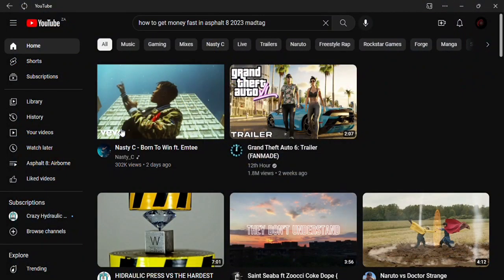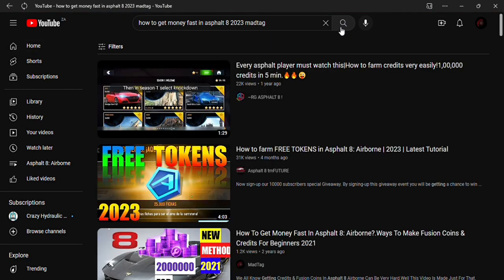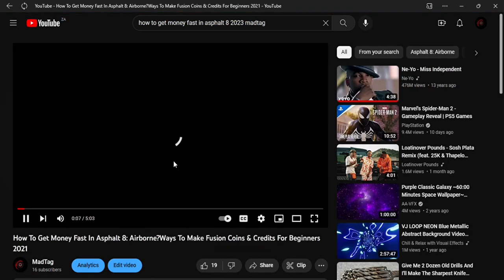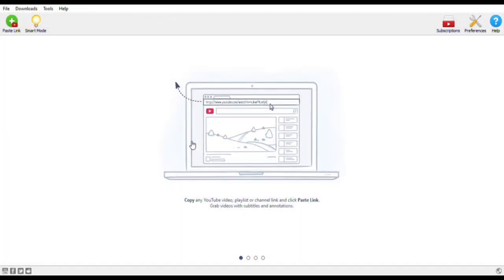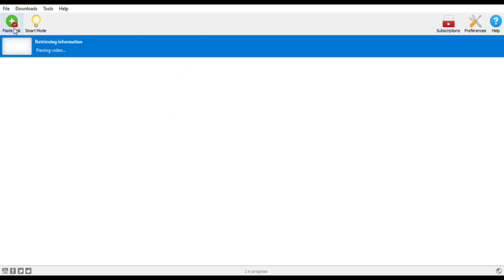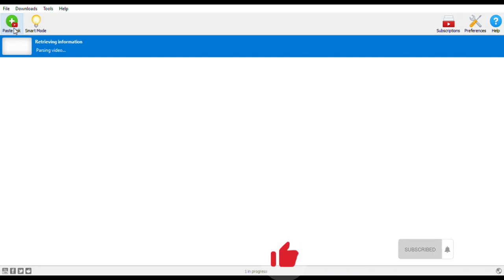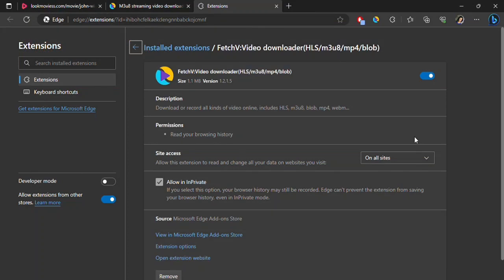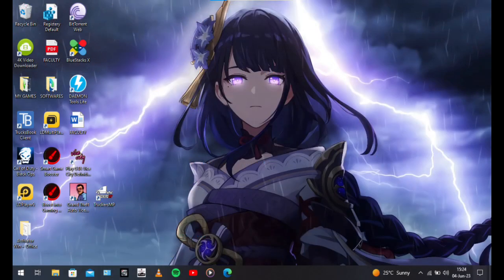How To Download YouTube Videos Free & Movies On Desktop/ Laptop-New Method 2023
Struggling To Download Your Favorite Videos?Watch This Video.